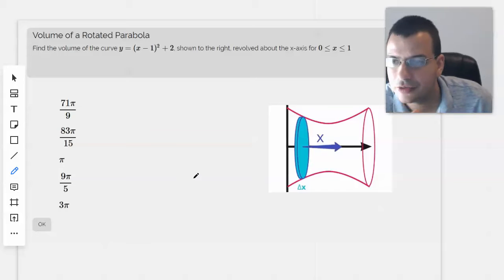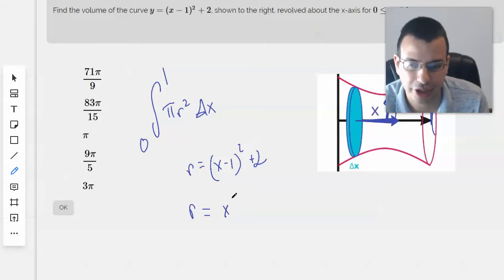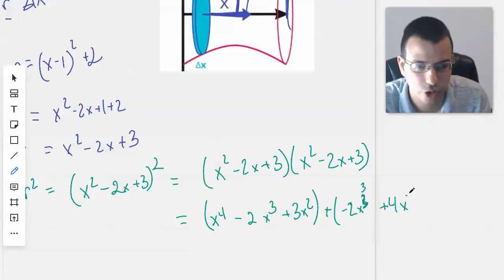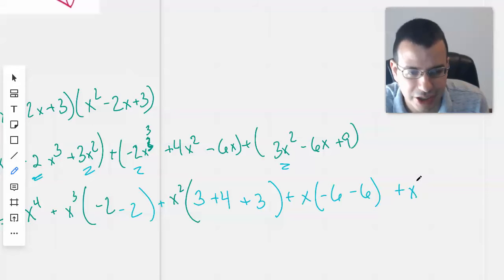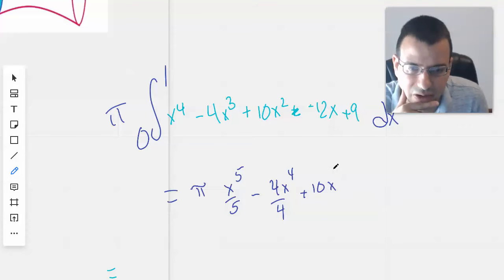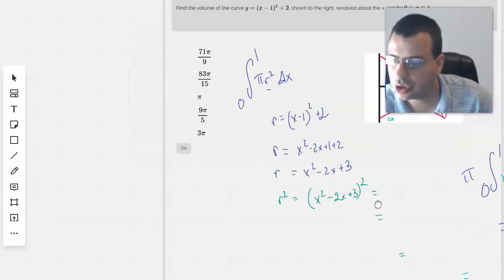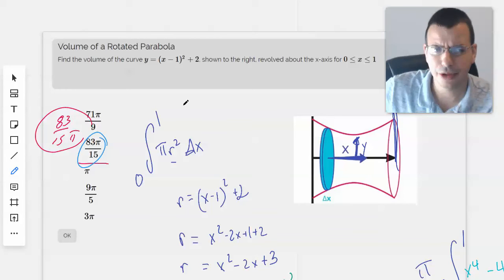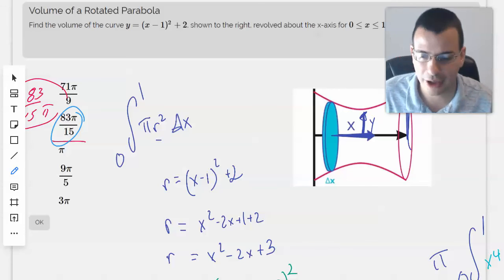Volume of a Rotated Parabola